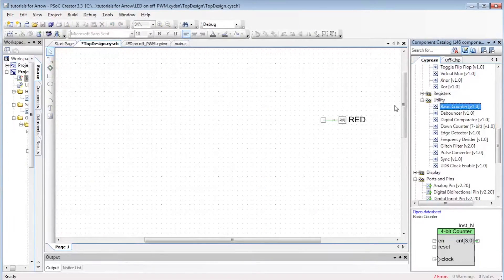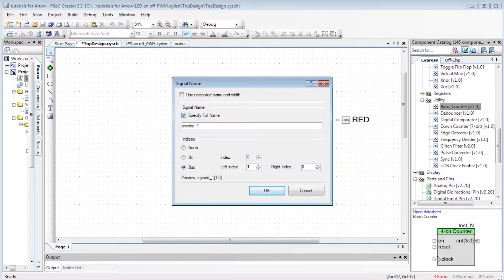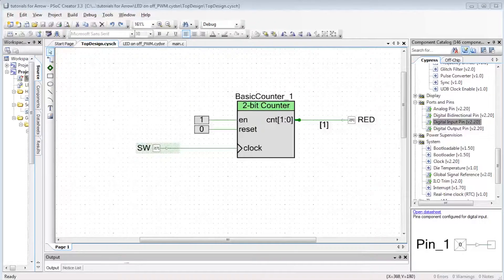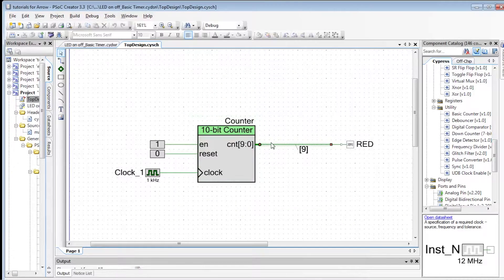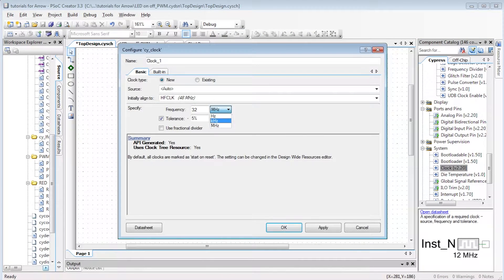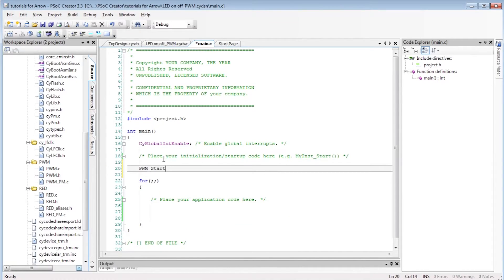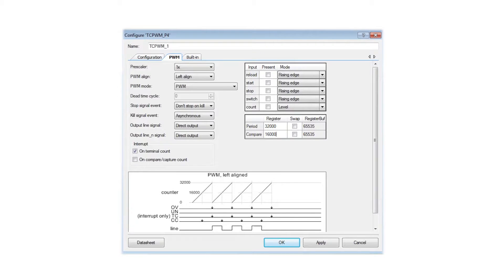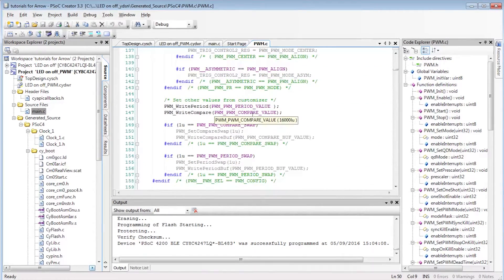Easy Embedded Programming: 02 Change the Speed of a Motor with Proximity Sensor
02/05 - How to Program Counter and PWM